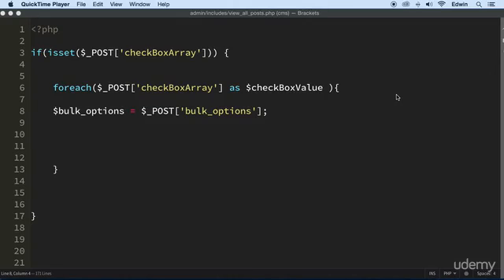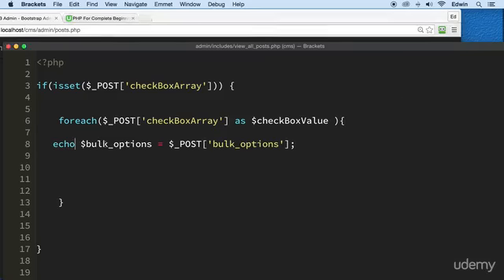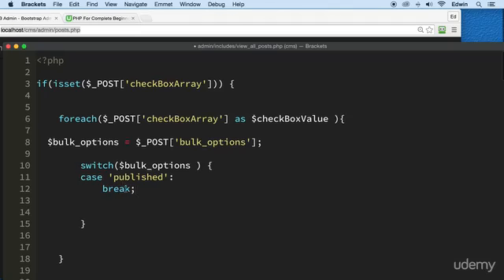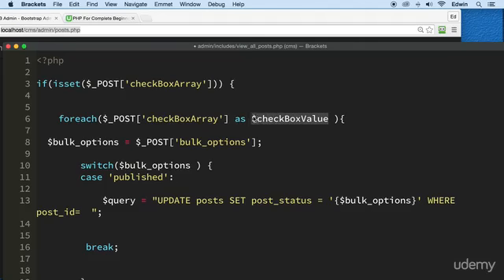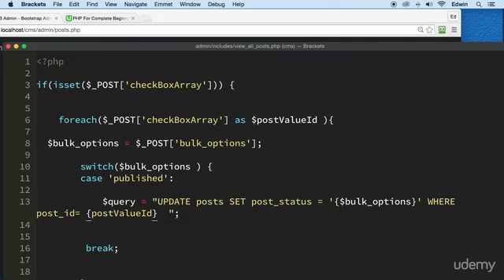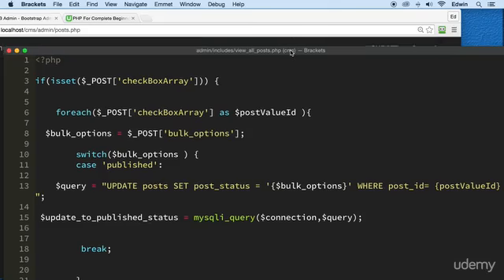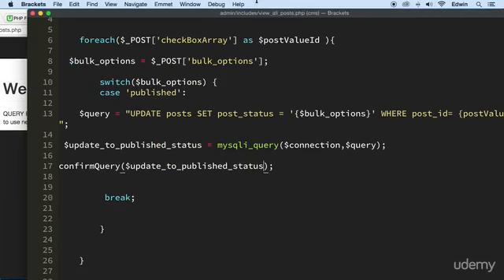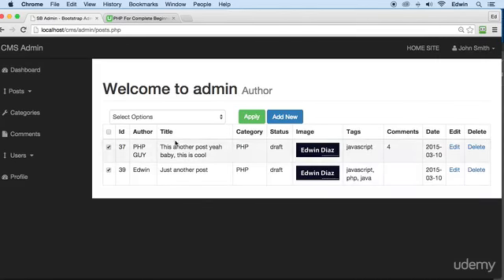10 Adding Bulk Options Posts, part 4 - CMS EXTRA FEATURES - PHP COURSE CMS PROJECT